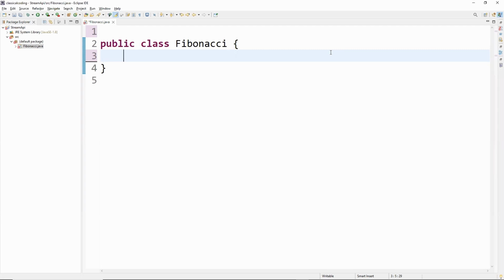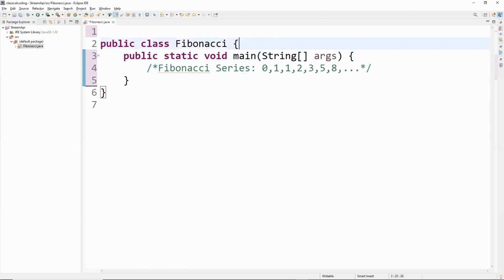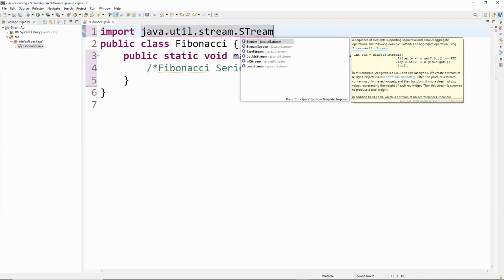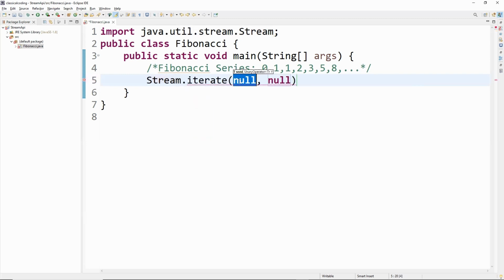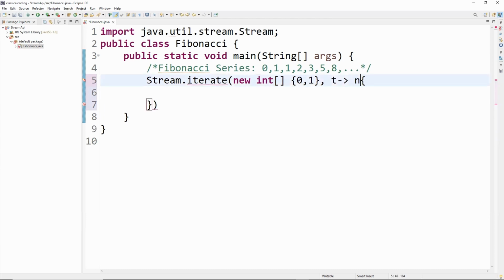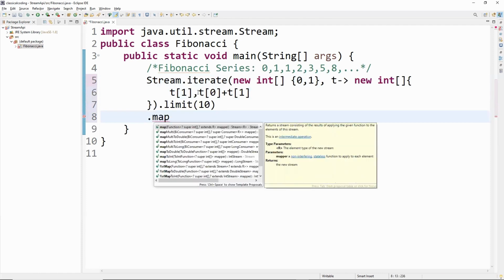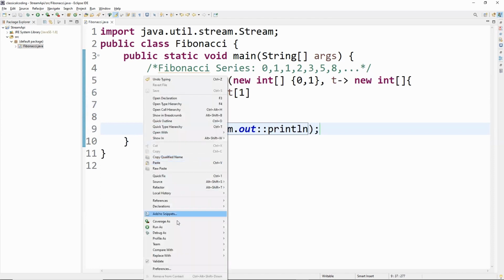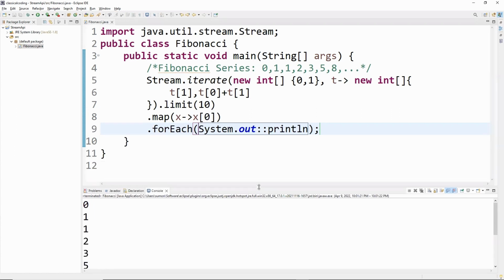Fibonacci Series using Java 8 Stream API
Discussed the implementation of Fibonacci Series using Java Stream API feature of Java 8